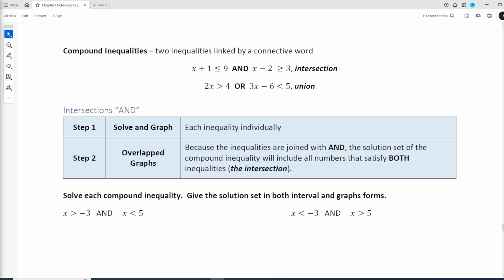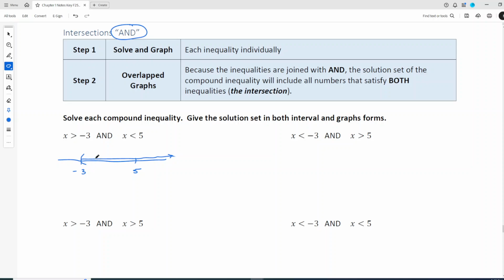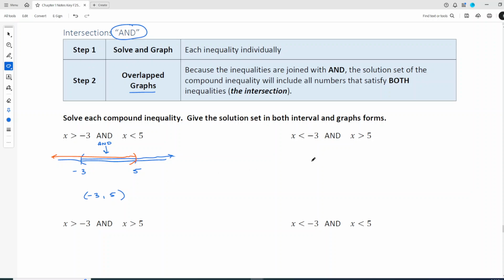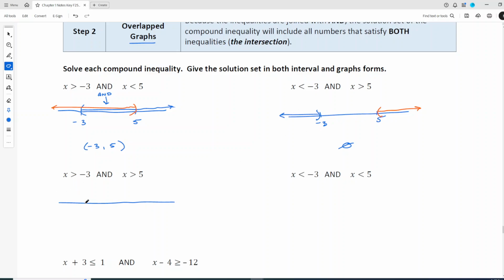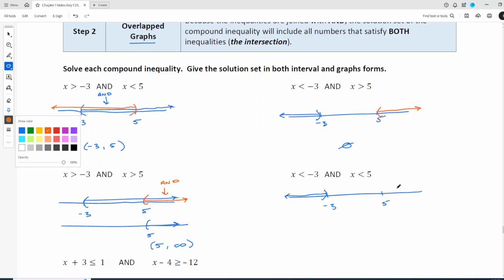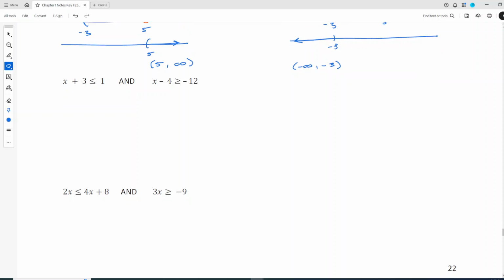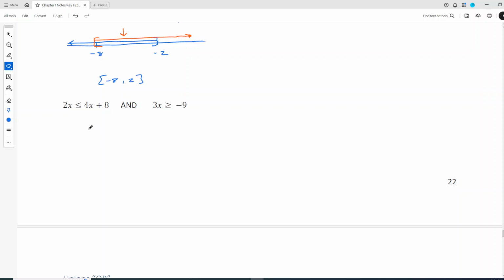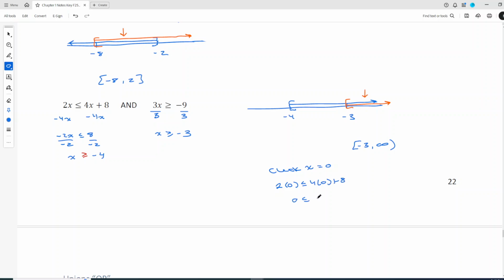1.6 Video 2 Intersections "AND"